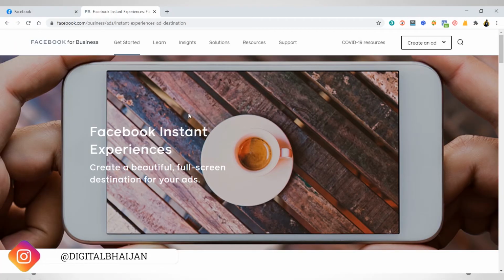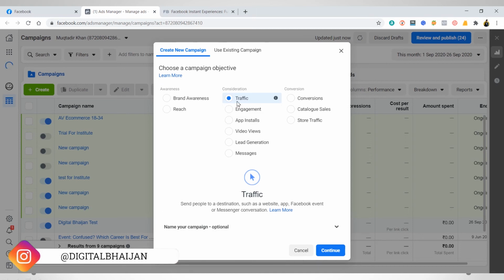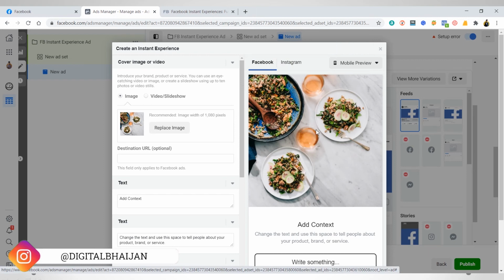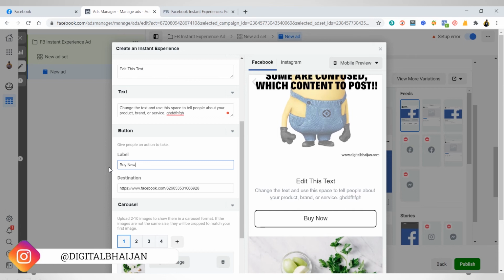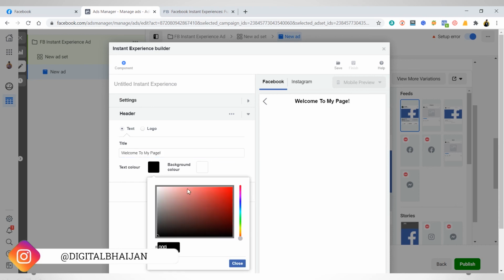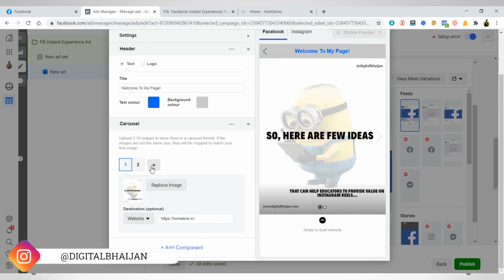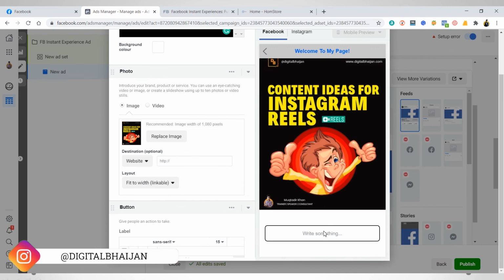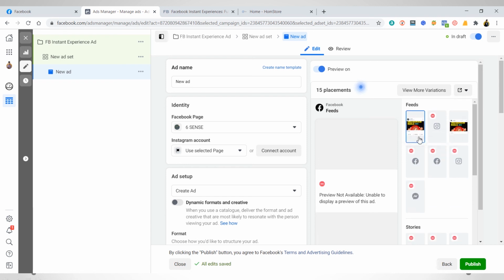How to create Facebook Instant Experience Landing Page for Free | Facebook Ads expert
Facebook Instant Experience is a full-screen experience that opens when someone clicks on your Facebook ad.
You can provide an awesome experience to your audience by creating this cool and free landing page within Facebook.

Points to Remember:
-It’s a Mini Web Page (Landing Page) hosted within Facebook.
-Fast Page loading speed.
-Applicable only for Mobile Devices.
-Easy to use just Drag and Drop.

Watch the complete video to get a full idea of how you can create your own stunning landing page that is hosted within Facebook. The loading speed of your Landing page is really amazing and that’s why people love Facebook Instant Experience.

Let's Talk on Social Media!

Hey!!
I am Muqtadir Khan, an entrepreneur with an aim to make Digital Learning fun and easy and make it free for everyone.
I am a Consultant, trainer and speaker who teaches students and professionals to learn and apply Digital Marketing skills to enhance their career opportunities.
I also do paid consulting for businesses to make a marketing strategy and optimize workflow for faster growth.
We Learn | We Share

Come Join the Journey...